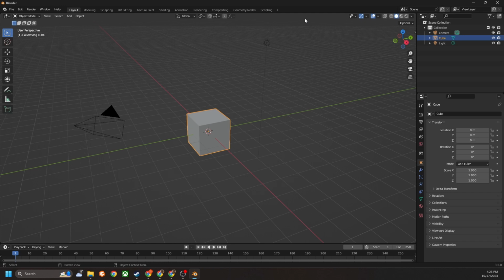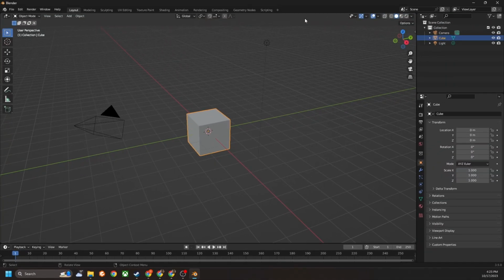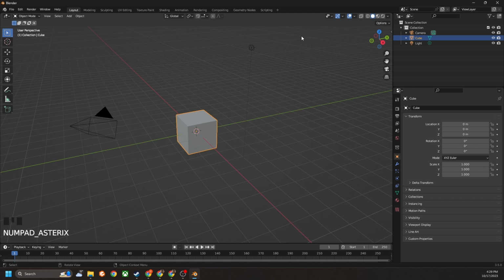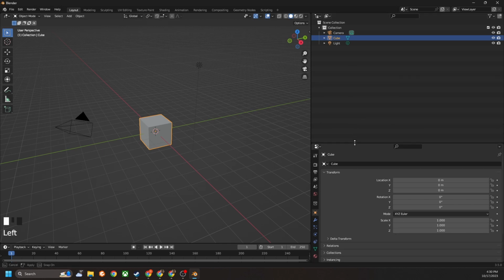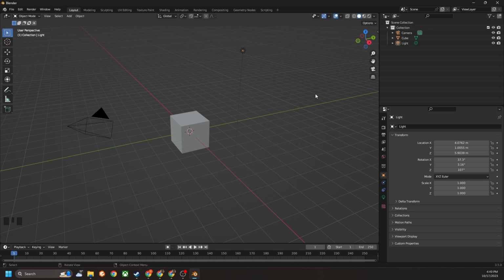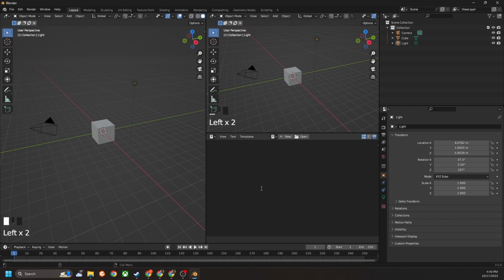Blender Introduction Tutorial #2 - Areas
In this video it will be talking about this structure of workspaces, in paticular - areas. What are the possibilities to manipulate them.